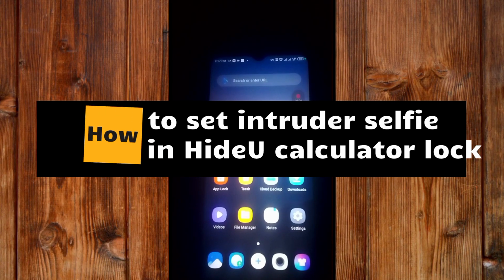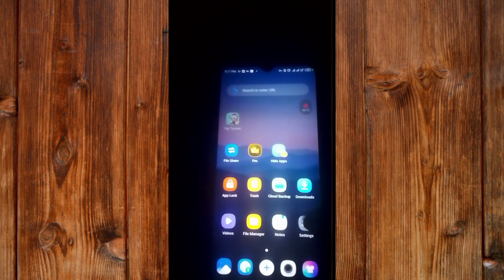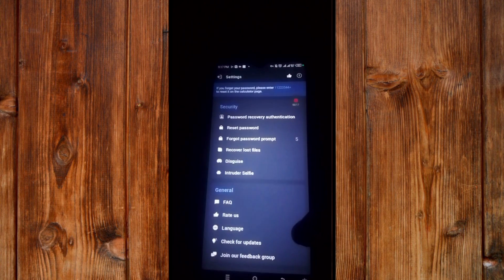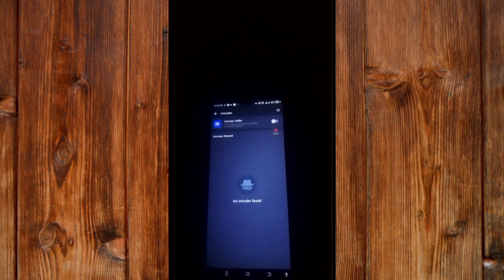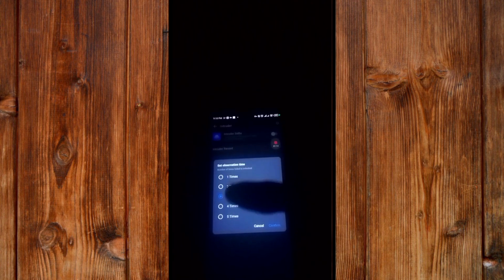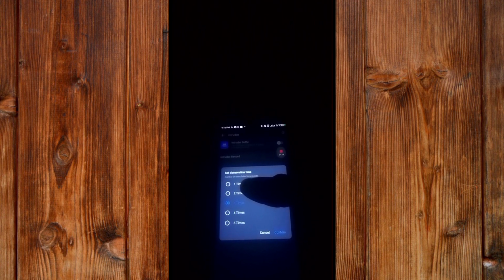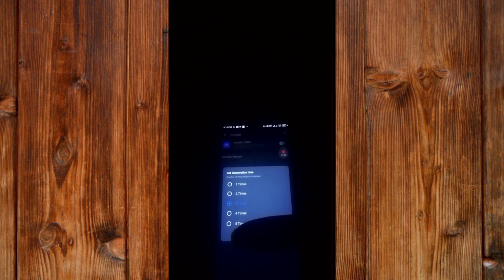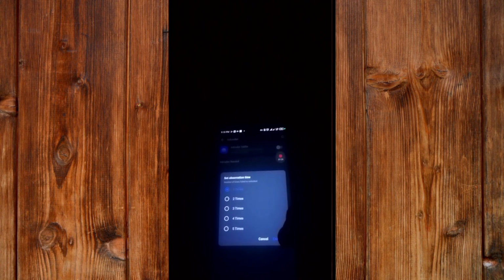How to set intruder selfie in HideU calculator lock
Welcome to our tutorial on how to set up the intruder selfie feature in HideU Calculator Lock! In this video, we will guide you through the steps to ensure your privacy and security are protected.